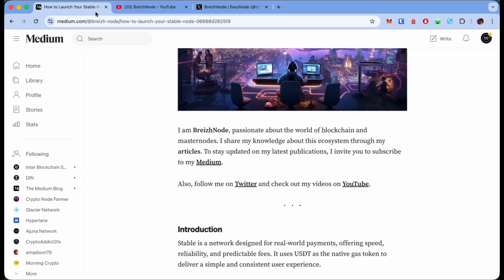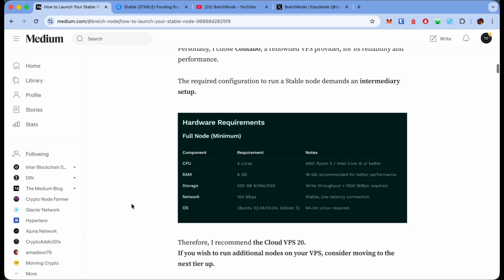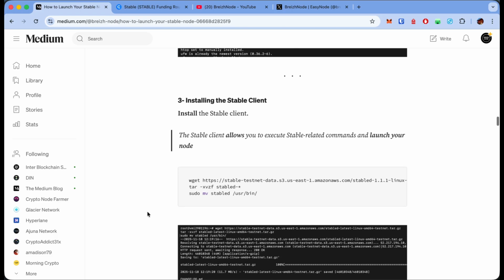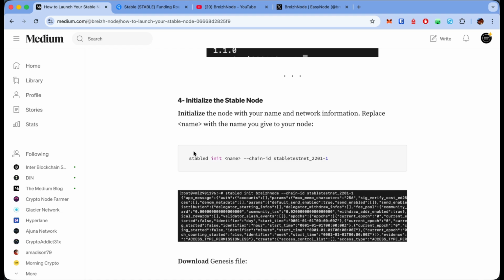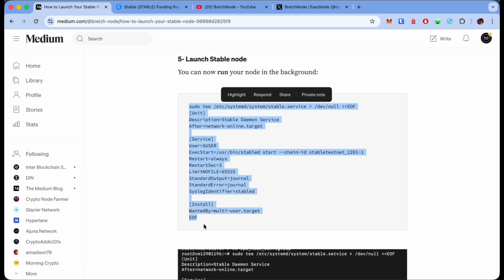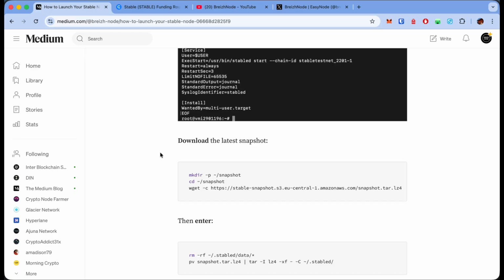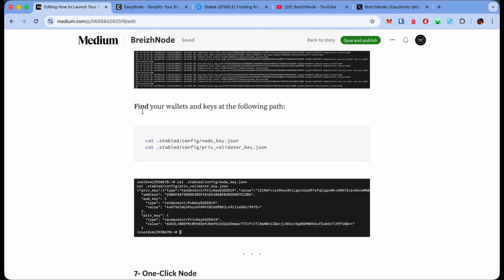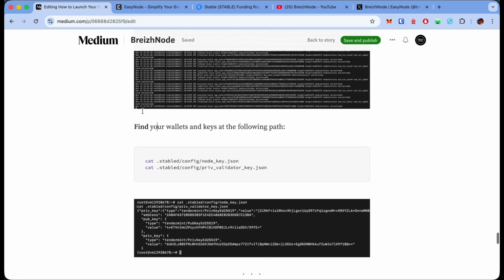How to Launch Your Stable Node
Step-by-Step Guide to Running a Node on Stable
Stable is a network designed for real-world payments, offering speed, reliability, and predictable fees. It uses USDT as the native gas token to deliver a simple and consistent user experience.

Stable recently secured $28 million in funding.